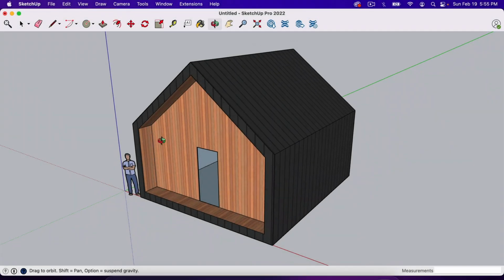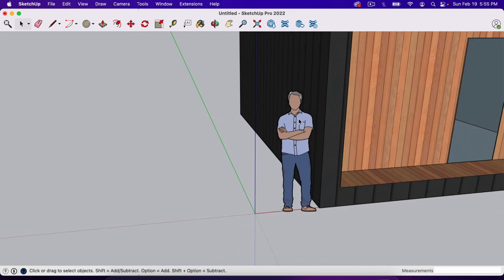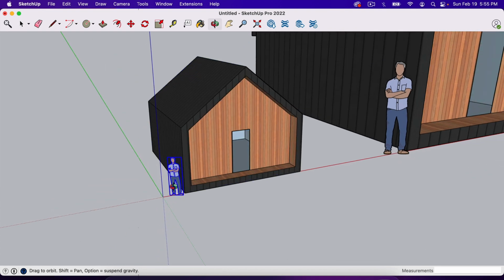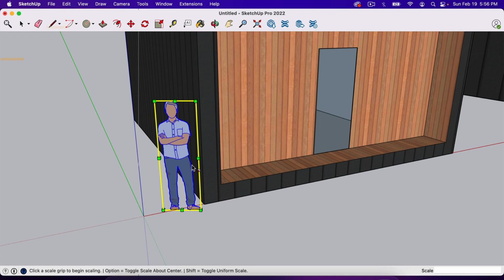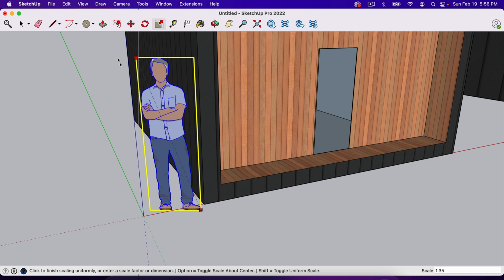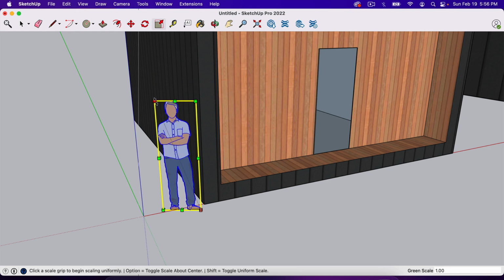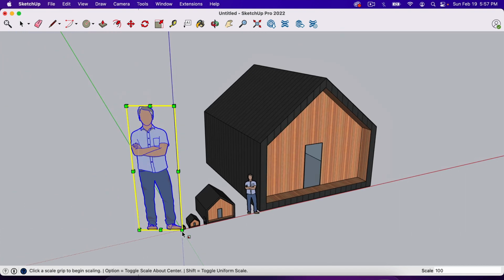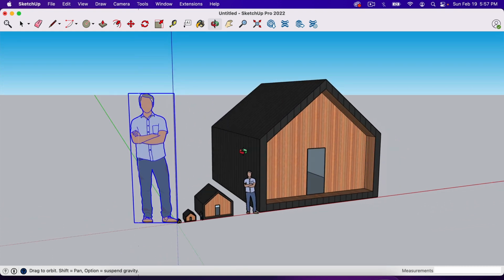How to Scale Objects in SketchUp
In this tutorial, you'll learn how to scale objects in SketchUp with the Scale Tool.

Keyboard Shortcut for Scale Tool: S